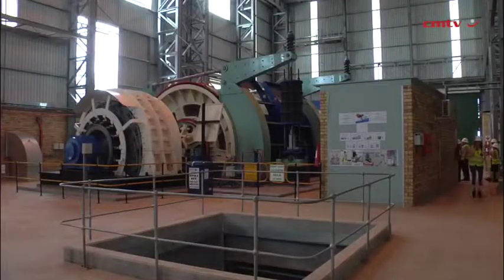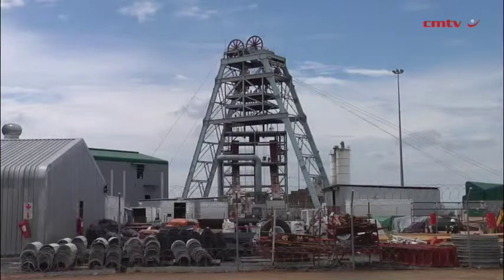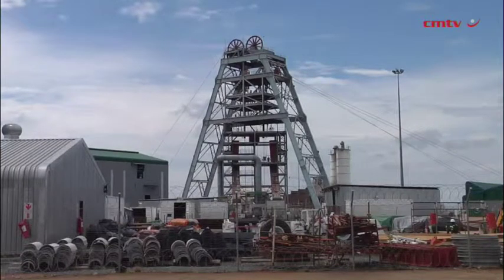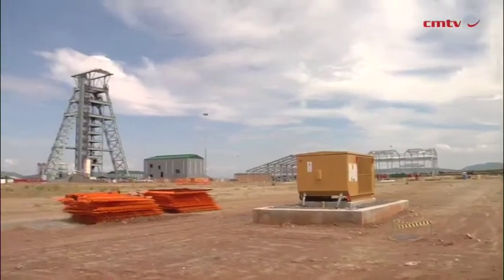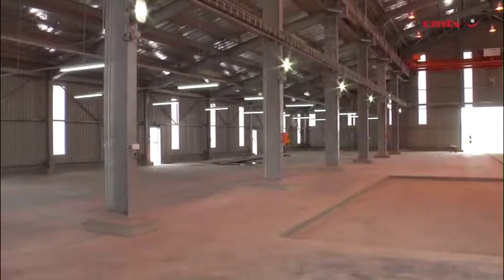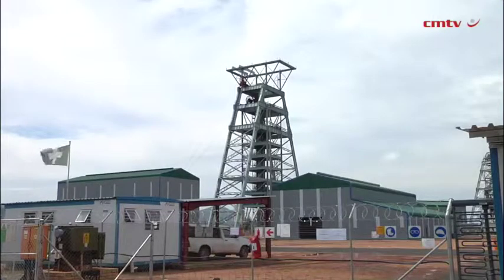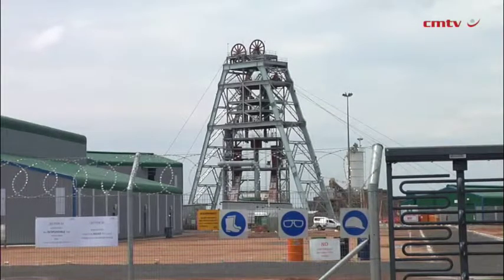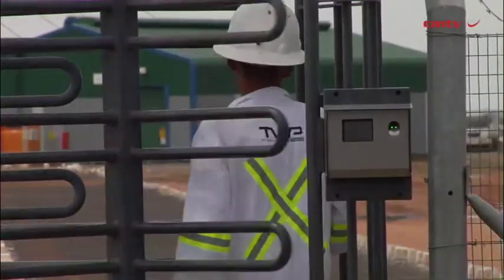Bakubung shaft sinking remains on track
Shaft-sinking activities at platinum miner Wesizwe Platinum’s Bakubung mine, in the North West, remain on track, with the main and ventilation shafts now having reached a depth of 770 m.